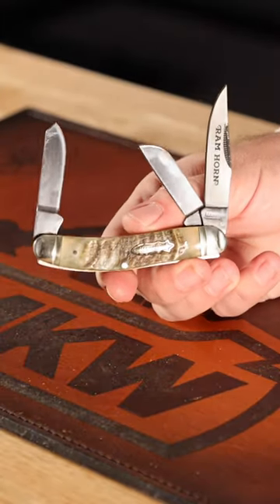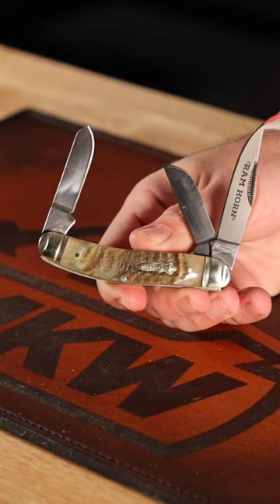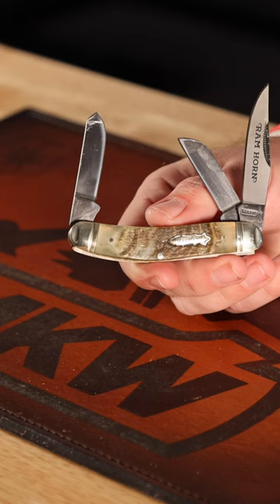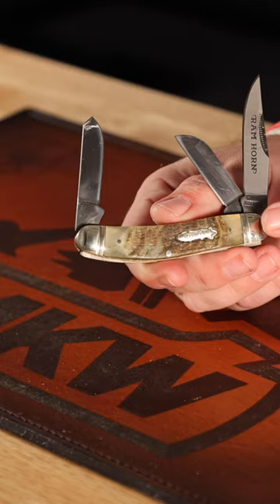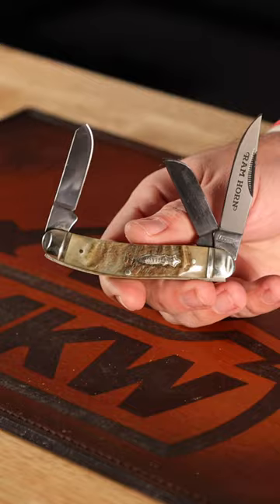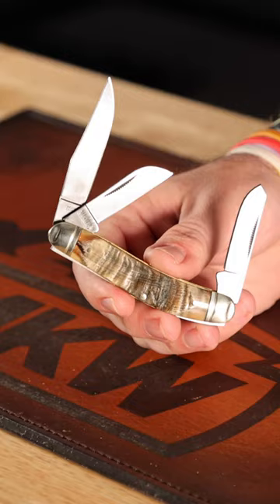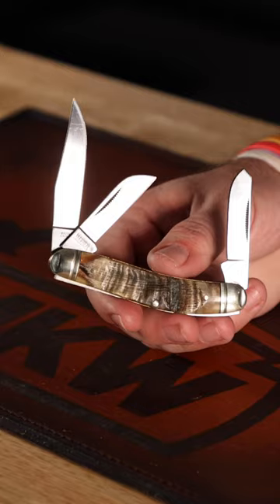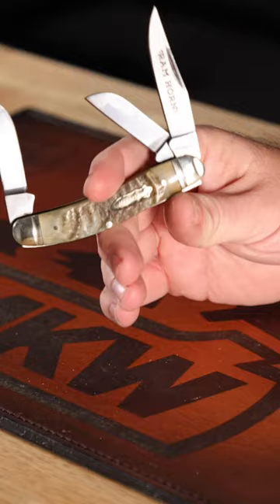Marbles Ram Horn Medium Stockman